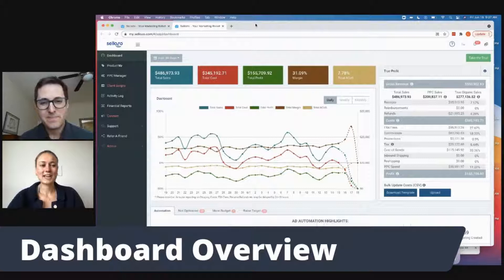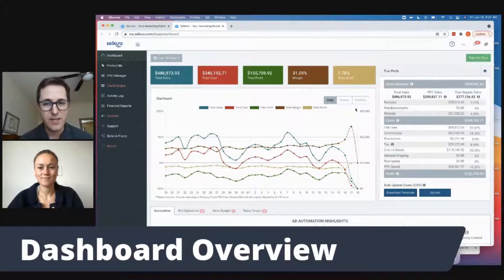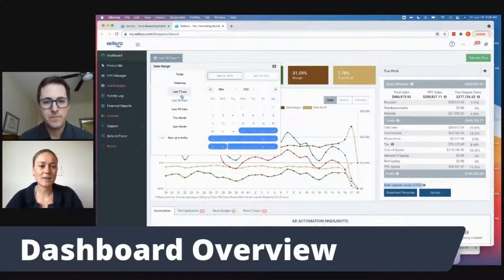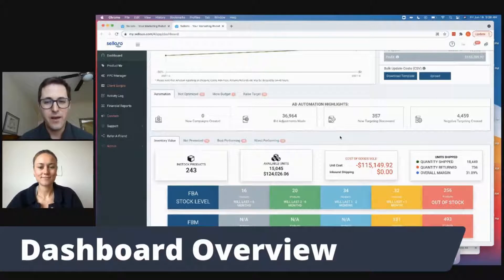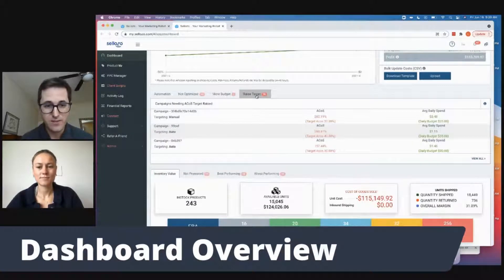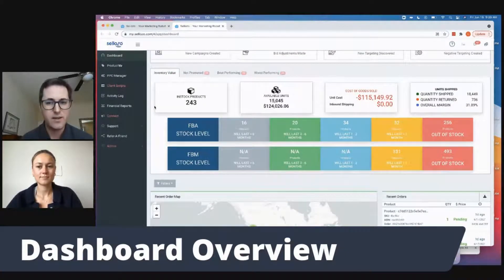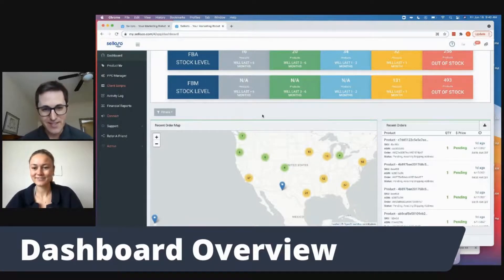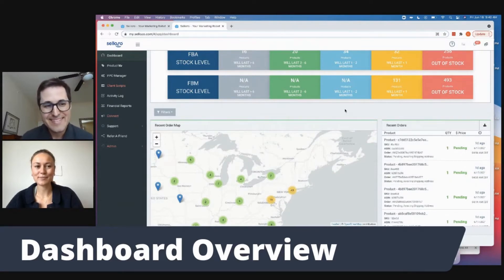Sellozo Dashboard Overview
Chloe and Scott take you through the Sellozo dashboard to better understand what the Sellozo tool is tracking and how it can help you improve your Amazon advertising.

Follow along as the Sellozo team shows you more about the Amazon ad tools that Sellozo has to offer.